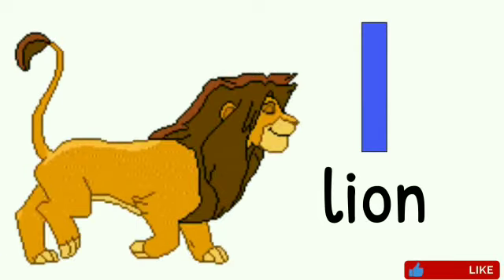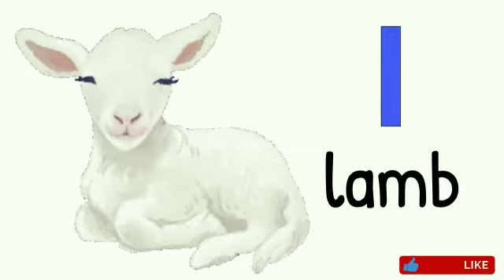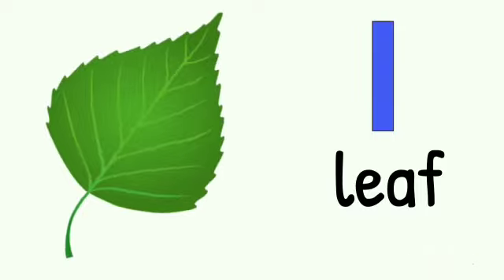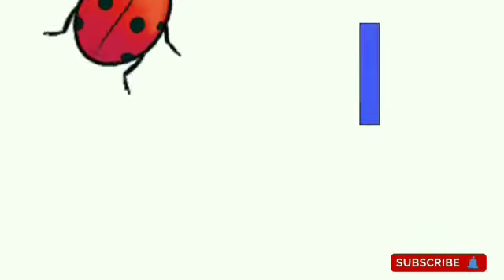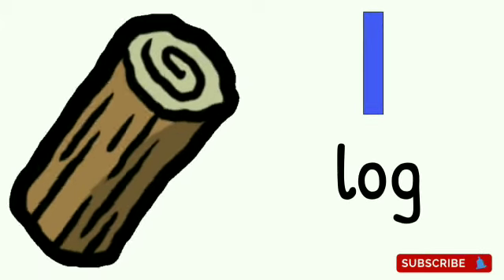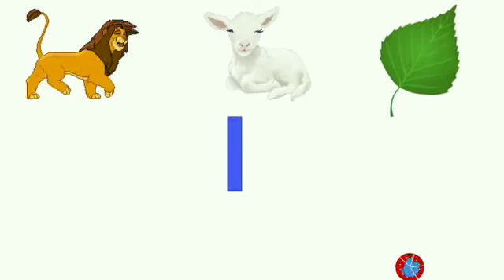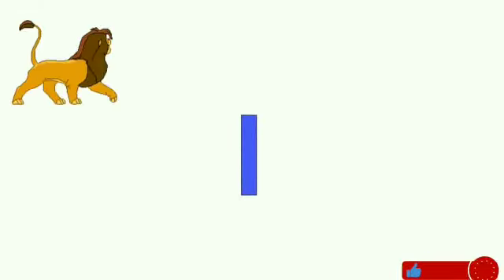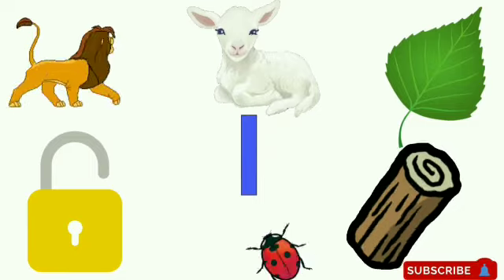Small letter - l / l for children with phonic sound/ Small letter l with pictures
Small letter - l  /  l  for children with phonic sound/  Small letter l with pictures/ alphabet for kids/small letter/Lower case.